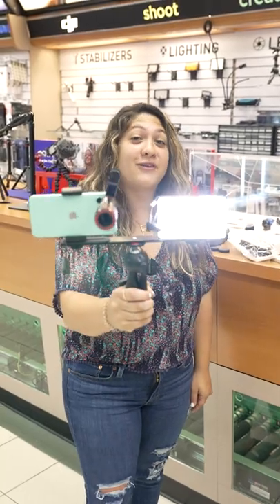Looking to level up your smartphonephotography? Check out these accessories!